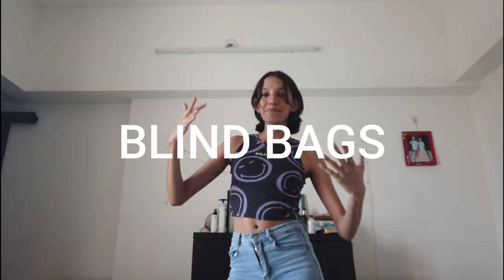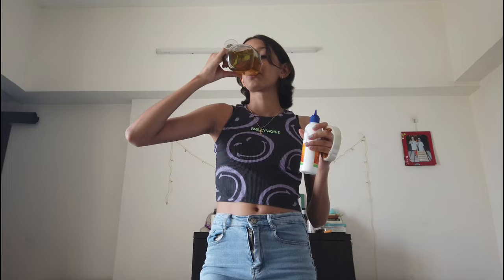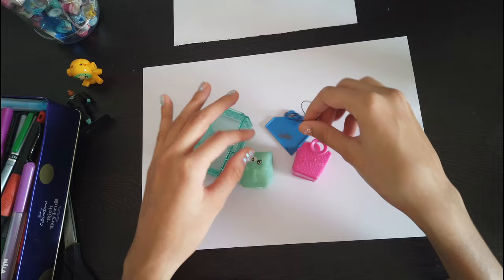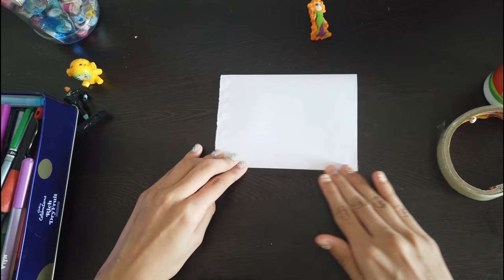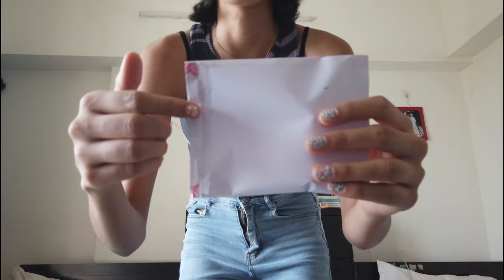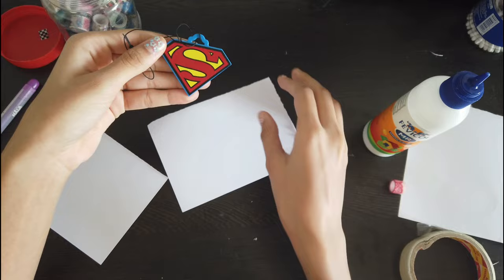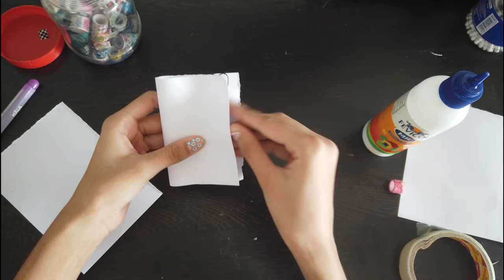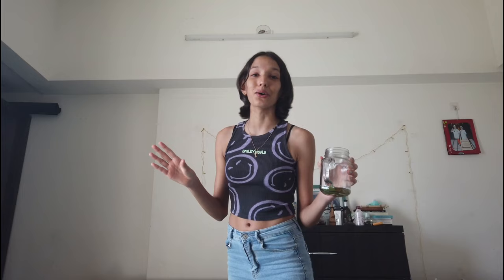HOW TO MAKE BLIND BAGS AT HOME *very easy* | Karina M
Hey guys I am finally back with another blind bag video! In todays video I show how to make cute blind bags, hope you enjoyed!
✰socials:
✰faq!
ethnicity? → Indian + Russian
What's your age? → 14
What's your religion? → I am Christian!
Where do you live? → I live in Mumbai, India!
✰credits
✰sub count
6 1 0 9 💖
-KM